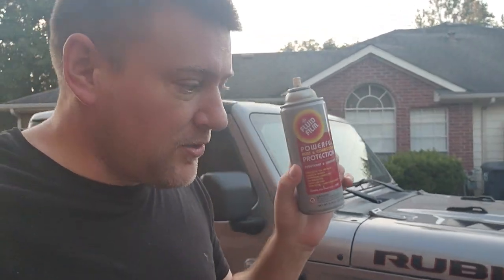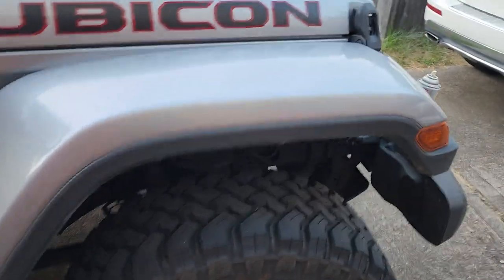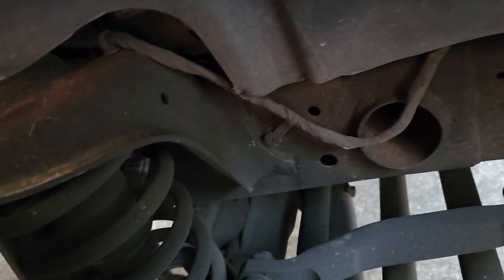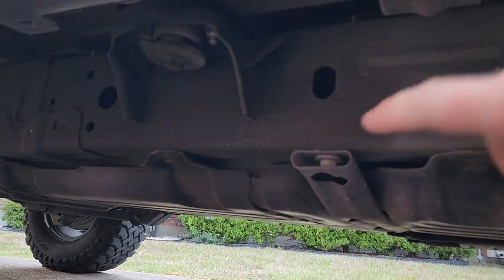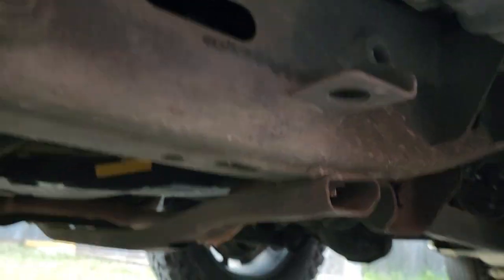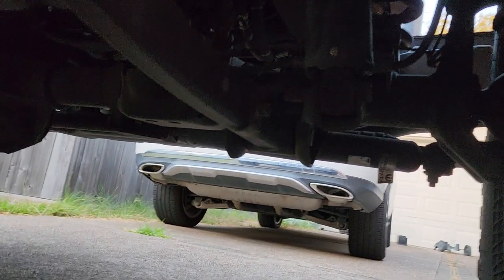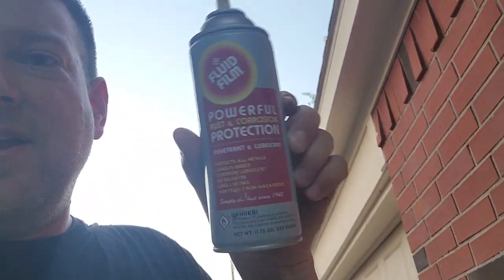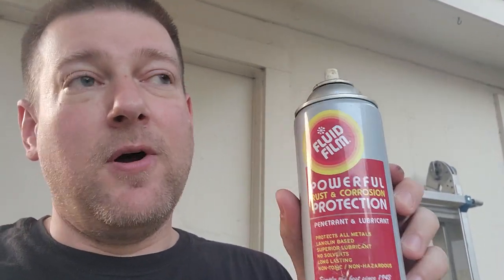The Best Corrosion Protection!